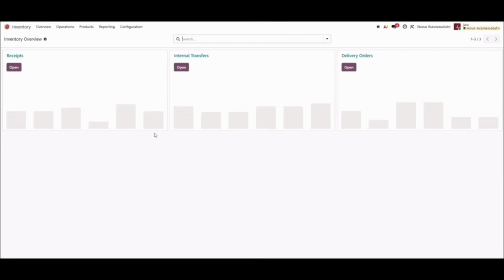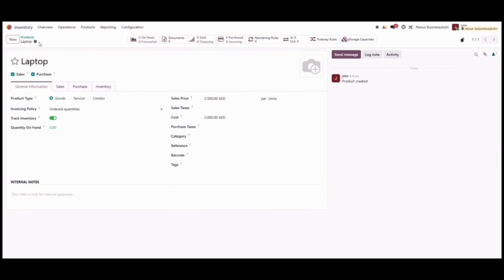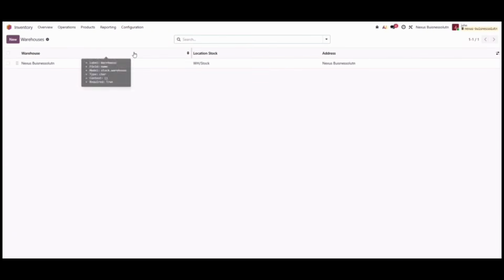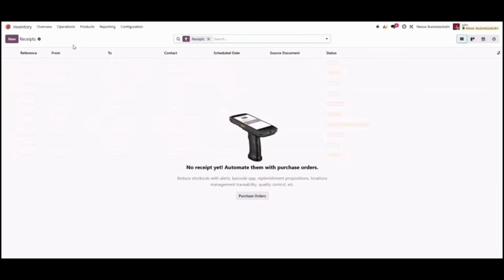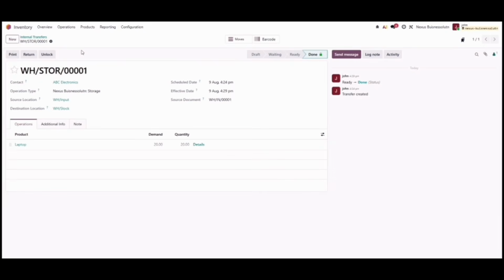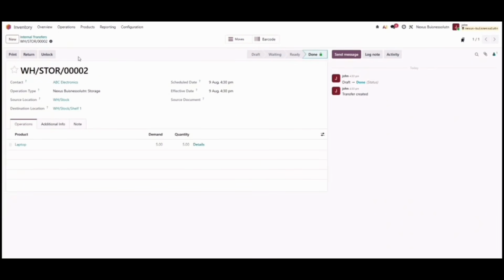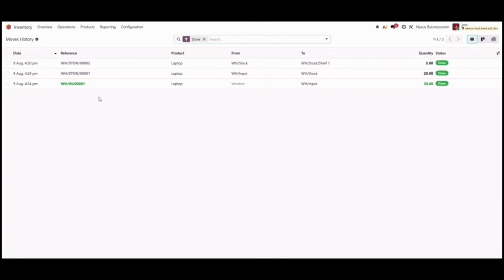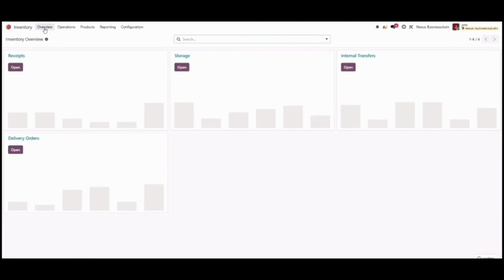Odoo Inventory: Advanced Inventory Features & Reports | Part 4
In Part 4 of our Odoo Inventory series, we explore advanced inventory features and reporting capabilities that help businesses gain better visibility and control over stock operations.

This video covers practical inventory functionality, stock management workflows, and reports available in Odoo to support better inventory tracking and decision-making.

Whether you are an Odoo user, functional consultant, developer, or ERP professional, this walkthrough will help you better understand advanced inventory operations in Odoo.

Topics covered:
• Advanced inventory features
• Inventory operations and stock movements
• Inventory tracking and management
• Inventory reports and analysis
• Practical Odoo inventory workflows